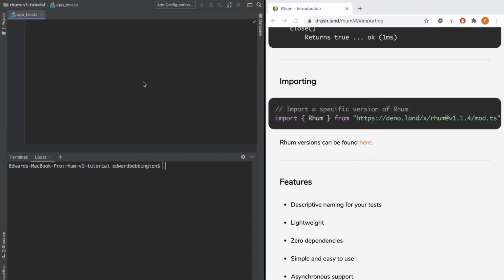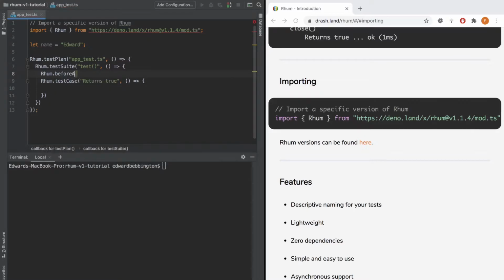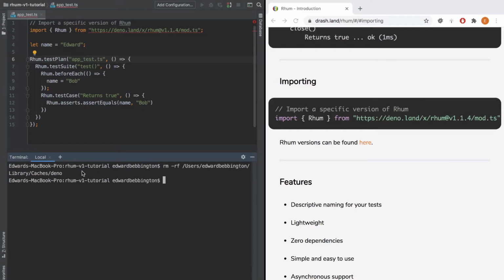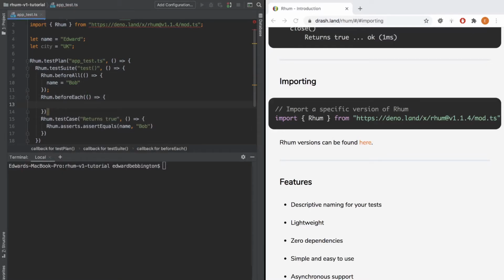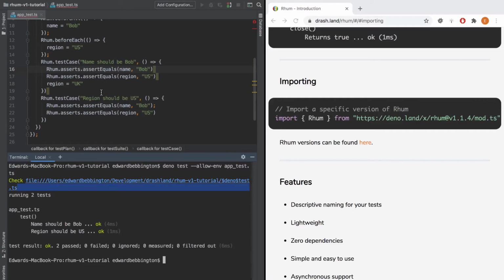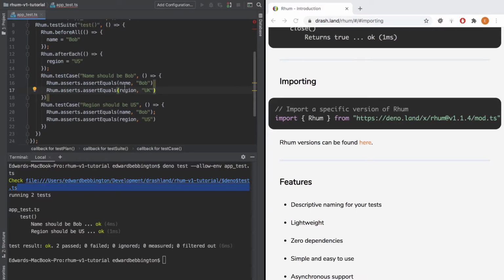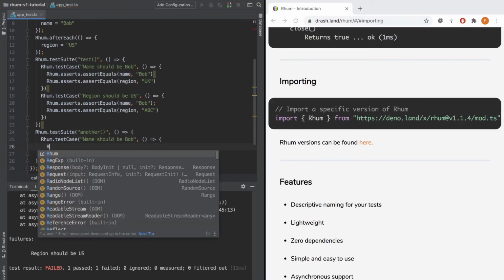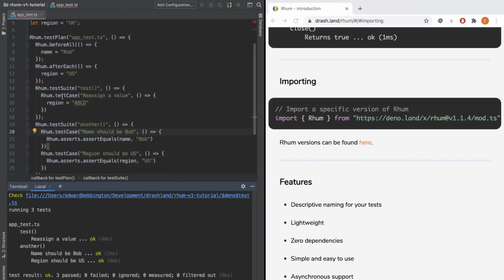Rhum - v1 - Hooks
In this video, Edward talks about what hooks are in Rhum, how they work and how to use them.

00:05 - Self Introduction
00:18 - Overview of Hooks
00:46 - Writing a Test With Various Hooks